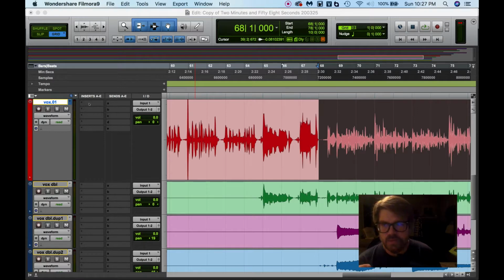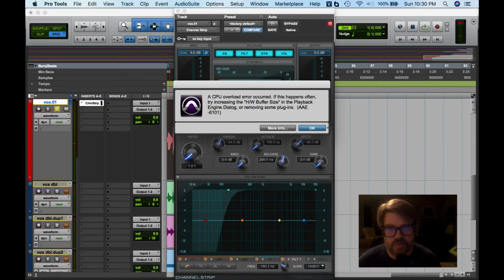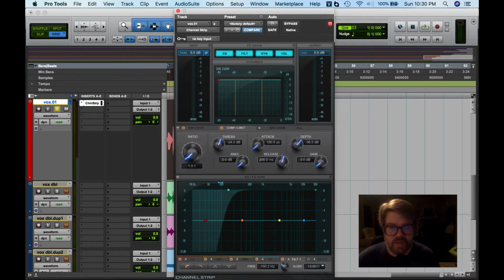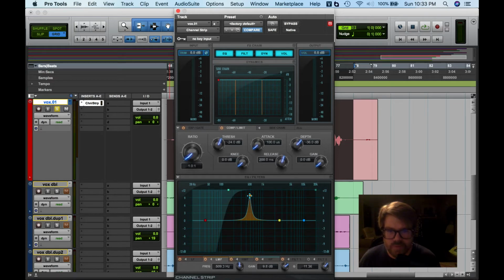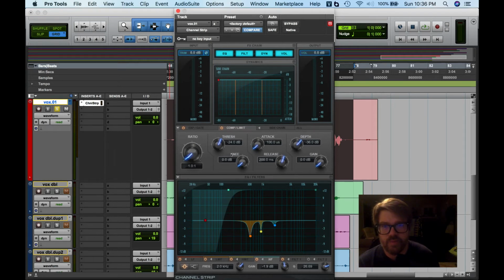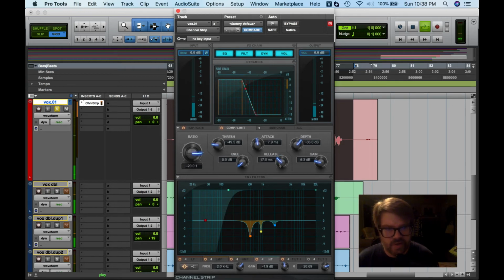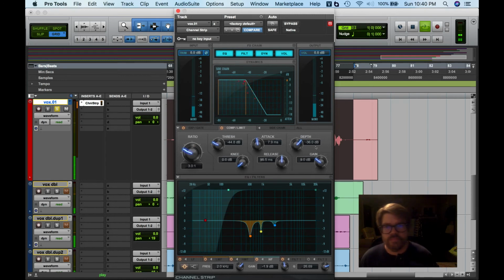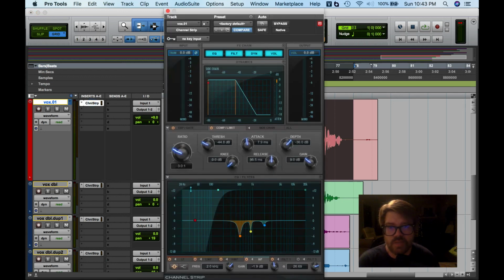ProTools Vocal Processing Basics